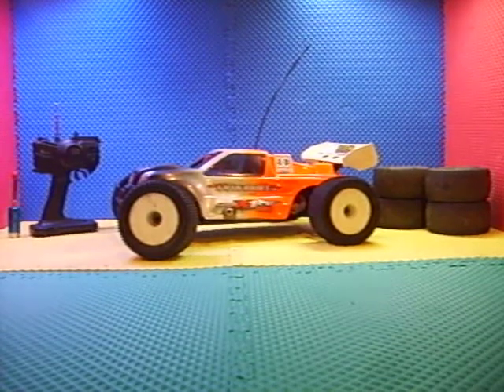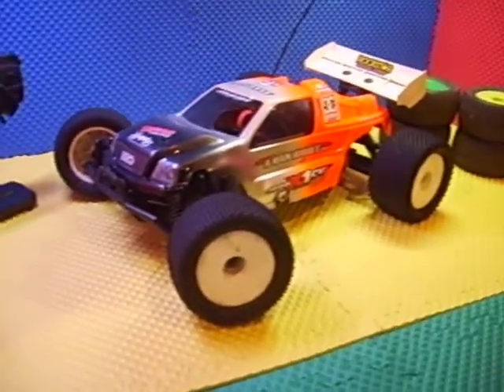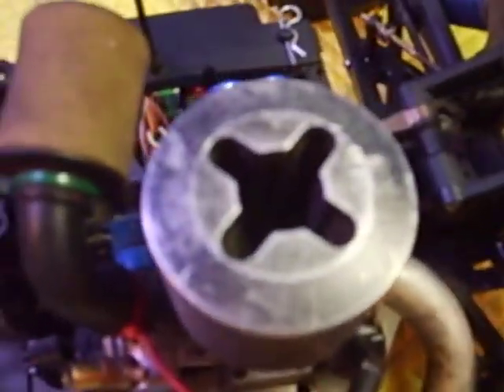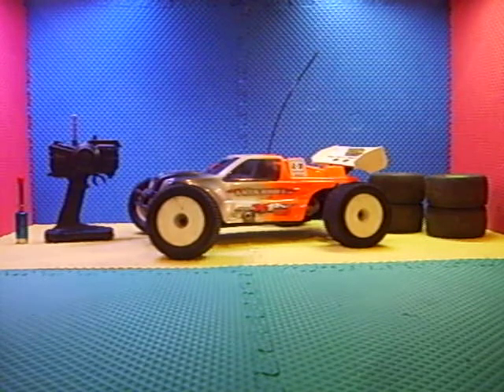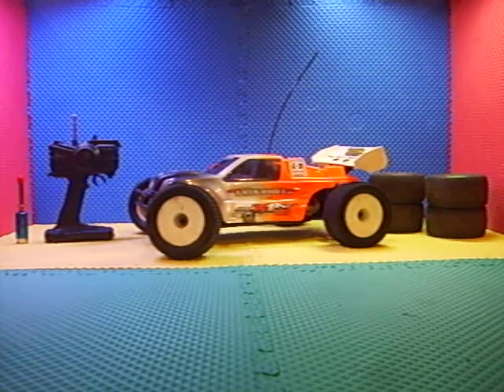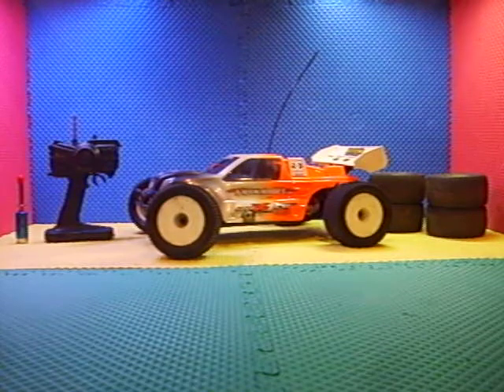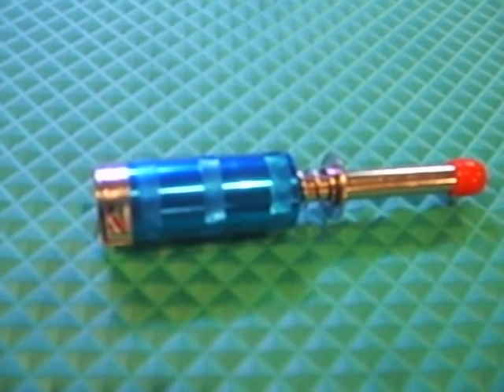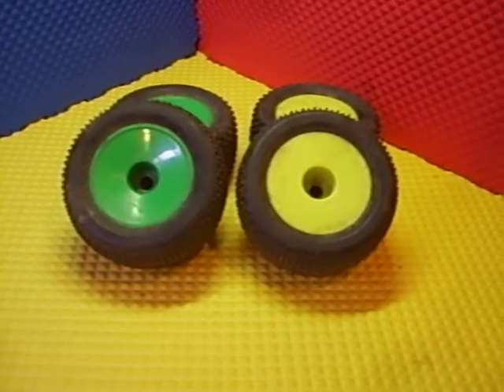Lloyds Jammin X1 CRT